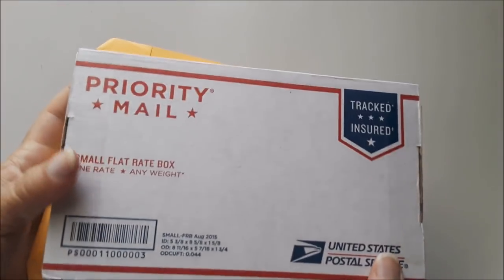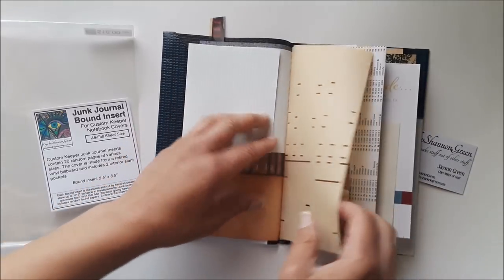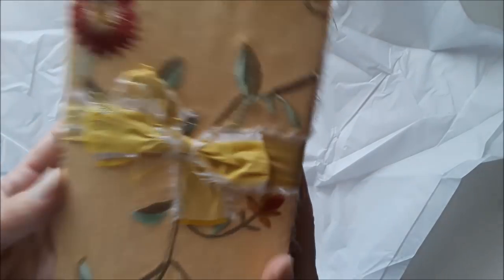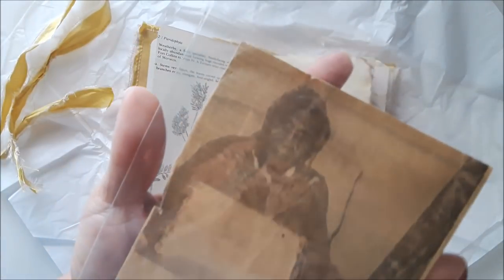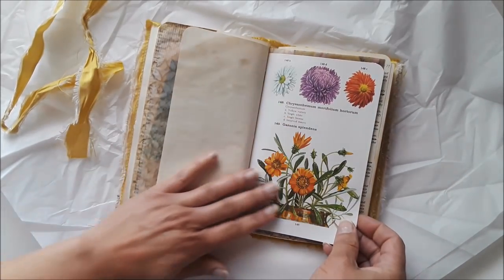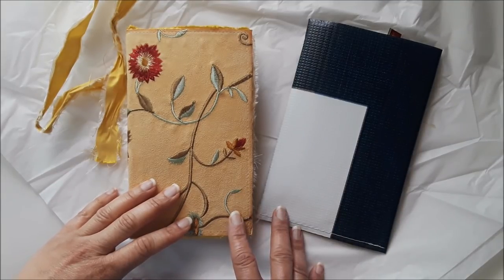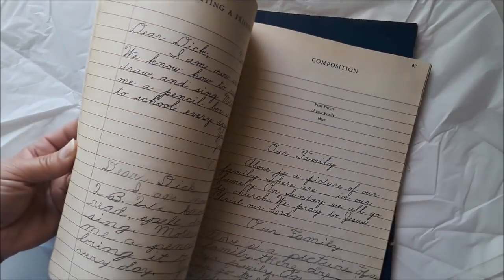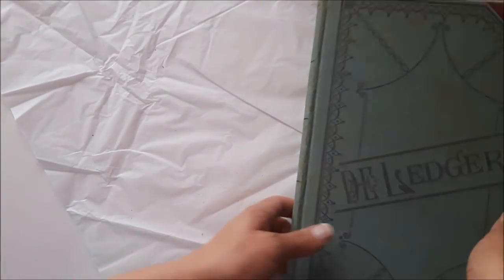Etsy Haul & Sneak Peek of Estate Haul Finds | GTDesigns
Hey guys!! A FABULOUS purchase-share here!! Enjoy and thanks for peeking in! I'm on jjkit strike until I get all happy mail out my door - almost done but doing it slow and with love!!!

No Facebook Page!

Favoritest quote ever:
Mothers who outlive their daughters are orphans.
~from Monkey Hunting by Cristina Garcia

❤Renee